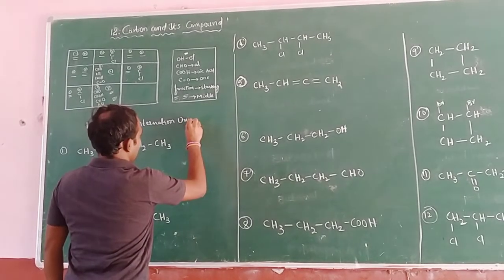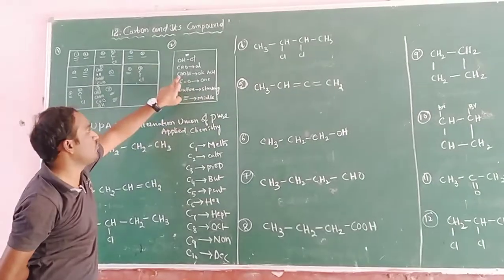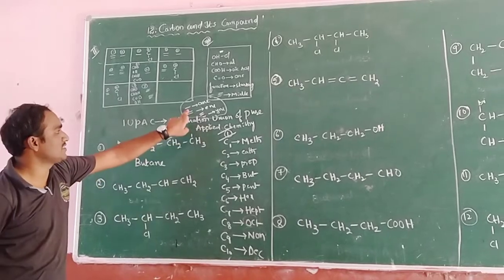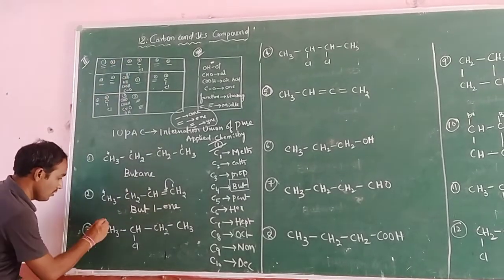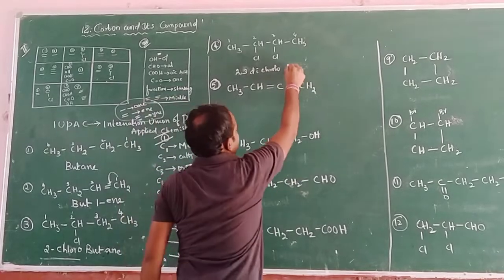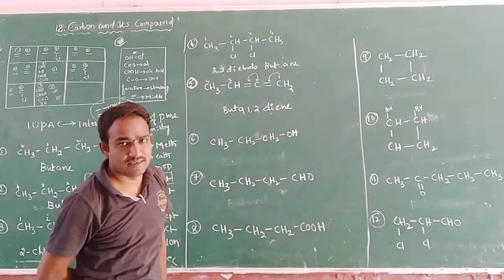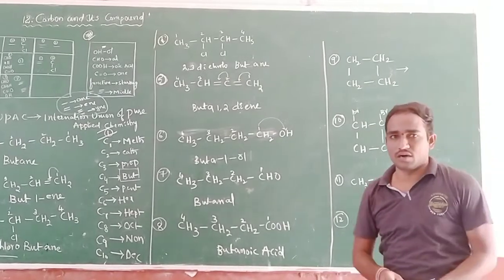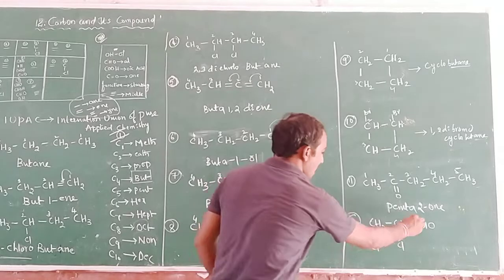IUPAC system &rules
Carbon and it's compound